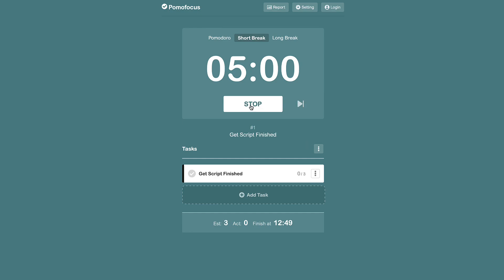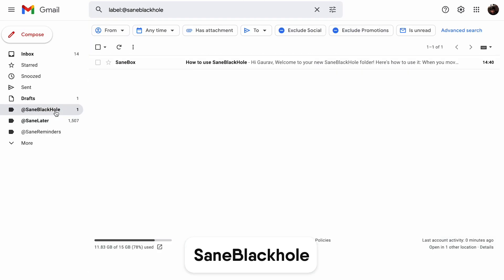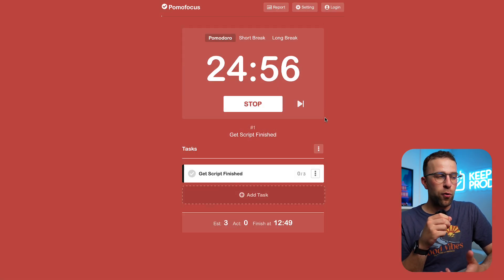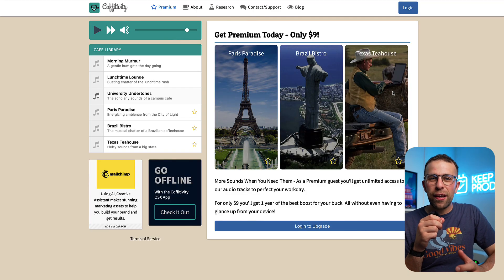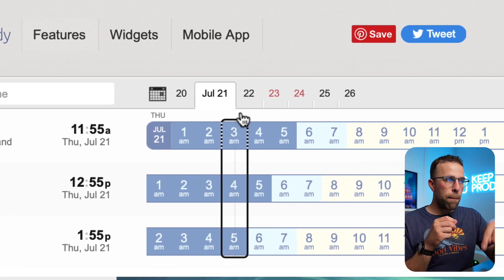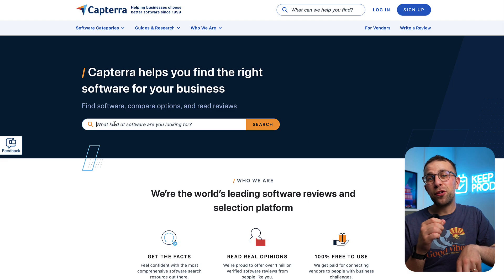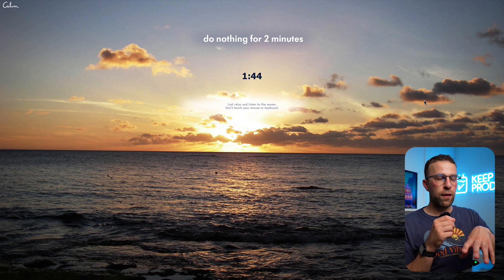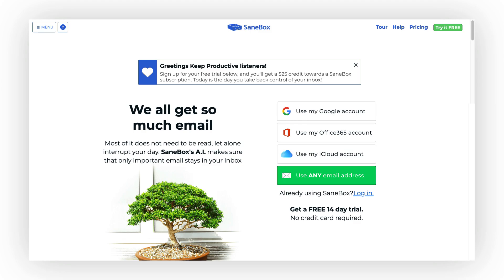5 FREE Productivity Websites You Might Not Know Existed!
Stop doing busywork! Try Bento Focus Find the best productivity tools with our Productivity applications always tend to be the go-to places for personal and team productivity, but what about websites?

We've listed up 5 free productivity websites for you which are perfect for pushing your productivity a step further when finding, optimising and growing with your daily workload and routine. As these websites help you in different ways to increase your producitivity, you'll find ways to help you focus through music, recognize different timezones and even take a moment off. Just everything to make your day more productive!

00:00 - 5 Free Productivity Websites to Try
01:18 - PomoFocus
02:03 - Coffitivity
02:18 - WorldTimeBuddy
03:02 - Capterra
03:45 - Do Nothing For 2 Minutes

💻  FINAL THOUGHTS